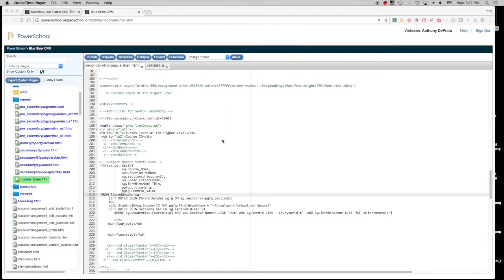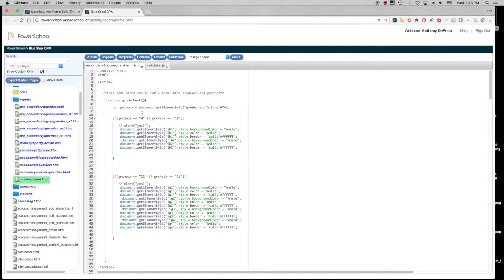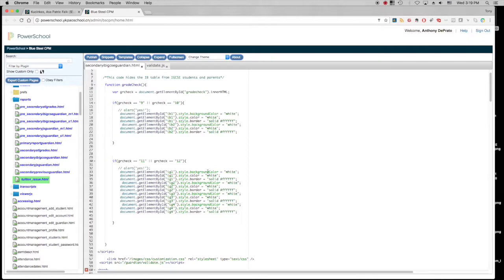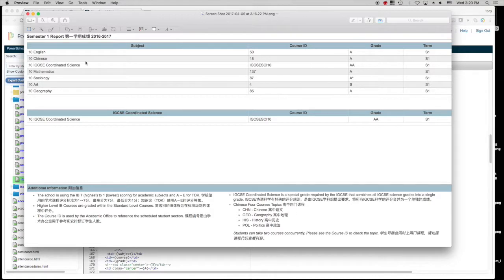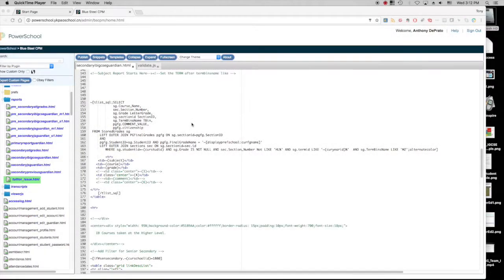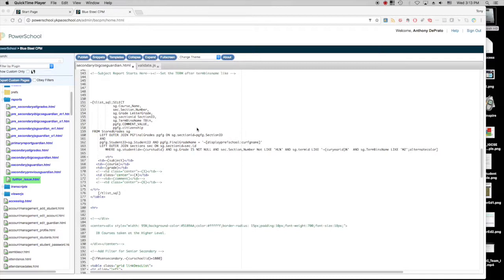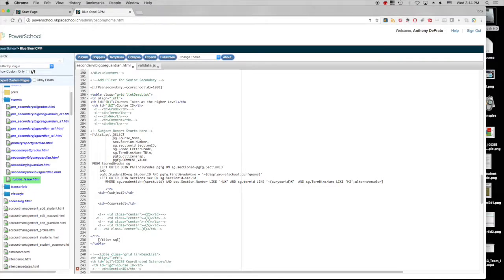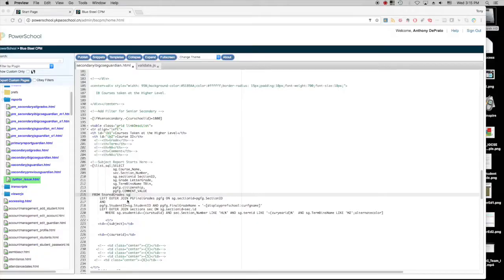PowerSchool Selectively Display Content on an HTML Report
This technique is very useful for people who are working in schools that do IB DP in 11 -12, but run another curriculum in years 9-10.